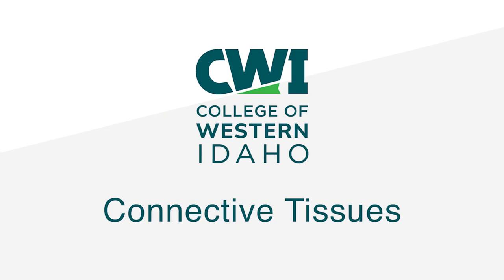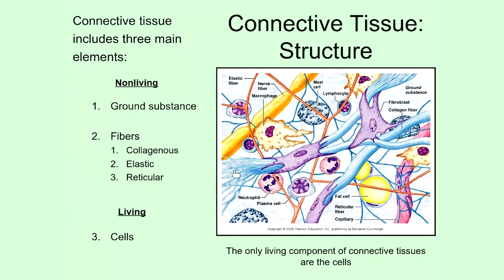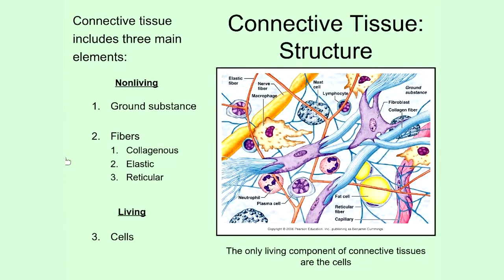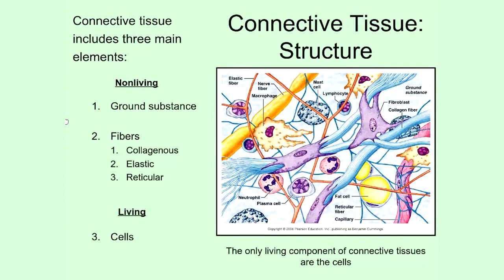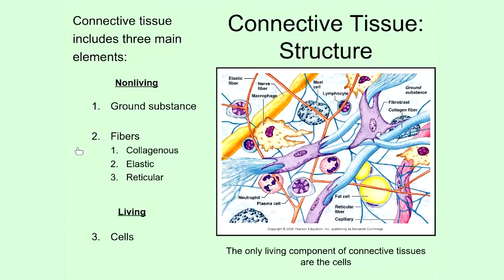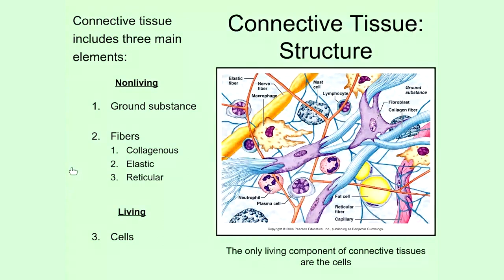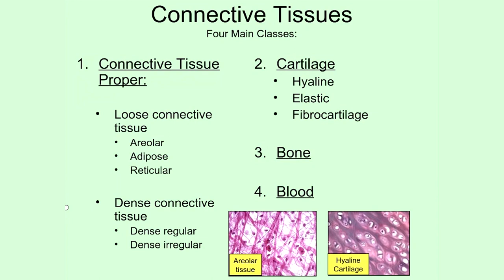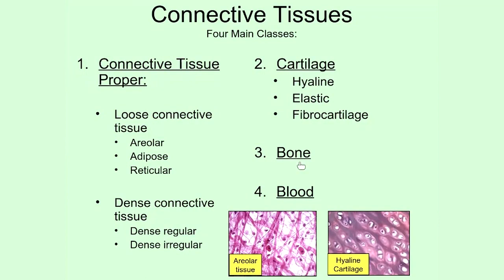Connective Tissues 1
Discusses connective tissue structure, classification, and examples